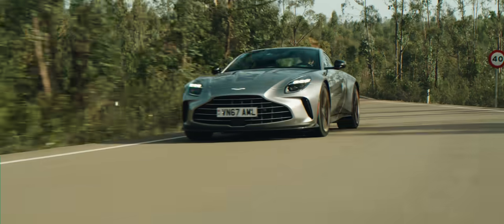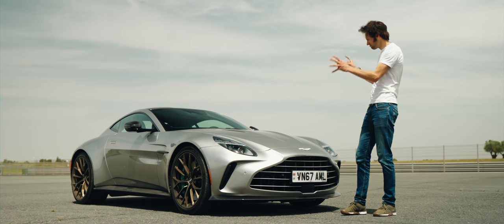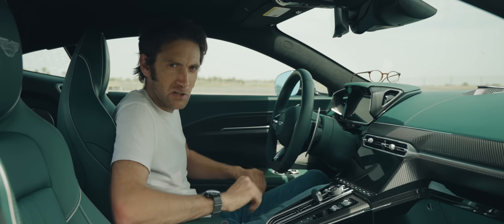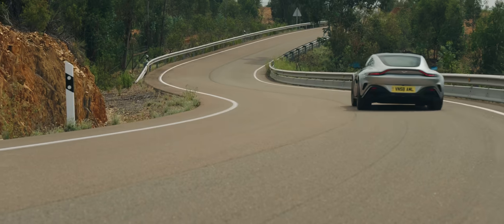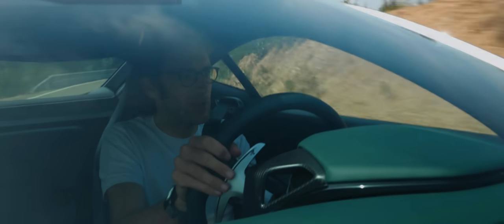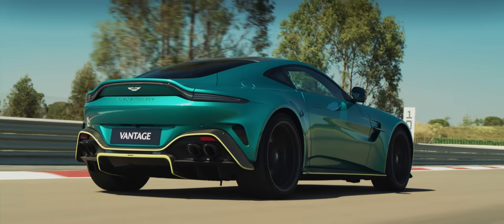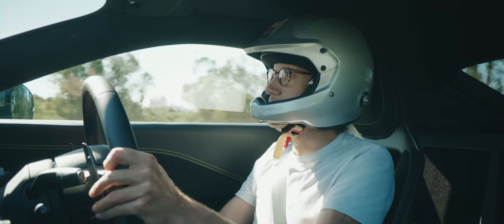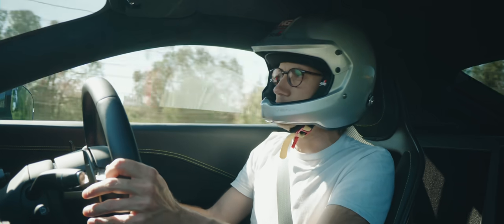DRIVING the stunning NEW Aston Martin Vantage | Henry Catchpole - The Driver's Seat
A TWIN-TURBO V-8!!! In this review of the new Aston Martin Vantage, Henry Catchpole ponders wherefore and how art the 656bhp baby of the range is like a James Bond film. Of course we are familiar with 007 driving a silver slice of Newport Pagnell or Gaydon’s finest, but it’s far from the only predictable trope - music, gadgets, villains, M, Q, Moneypenny, all are expected. And so it is with the spec sheet of a Vantage.

The looks are instantly recognisable - more so than the last generation - with classically Aston Martin design cues. And it is stunning. The engine is up the front, as you’d expect, albeit behind the front wheels. Predictably the power is going solely to the rear and it is a V8 providing the 656bhp and 590lb ft. More specifically it is a 4-litre, twin-turbo with its origins at AMG. It’s a script that is comforting in its recognisability.

It is also very recognisable if you have perused the particulars of the Aston Martin DB12 that was launched in 2023. In fact, save for a couple of seats and a very minor discrepancy in the power figures, they look like nearly identical cars. Even the Michelin Pilot Sport 5 S tyres are the same size, front and rear. So, one of the big questions for Henry Catchpole was whether the new Vantage would feel markedly different to drive.

The setting for the test was the countryside near Seville in southern Spain, with the blood red Rio Tinto running through it. We also took a new Vantage - this time decked out in an F1 safety car colour scheme - to the Monteblanco circuit for some fast laps. Of course there was the opportunity to try out the handling with the new nine-stage traction control turned off, but it was also interesting to see how the Vantage’s 50 percent increase in cooling helped the car cope with 32 degrees celsius (90F) temperatures.

At £165,000 or $191,000, the new Aston Martin Vantage is in competition with the Porsche 911 Turbo S, the Mercedes AMG GT, the Ferrari Roma and potentially the Maserati MC20. In other words it has to stack up. We hope you enjoy this review. If you fancy supporting the Hagerty channel then please do think about giving the video a like or even sharing it and of course there is a link below for the Hagerty Drivers Club. It’s much appreciated!